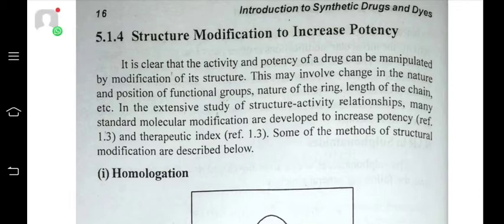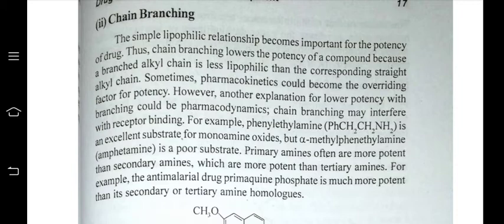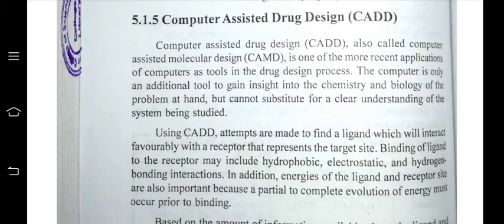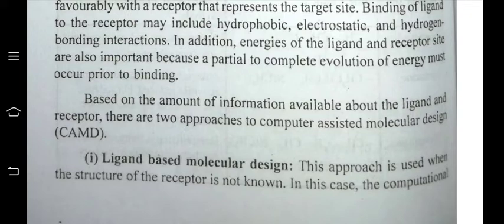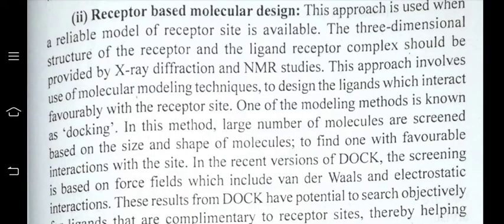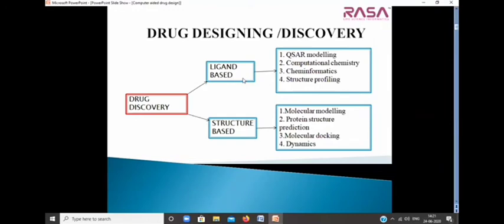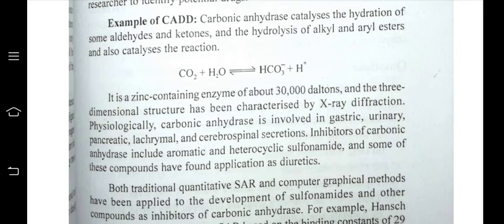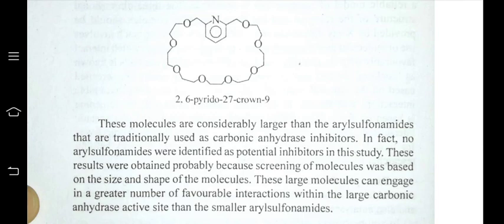part-5 T.Y. Sem-VI Drugs&,Dyes unit-I drugs discovery